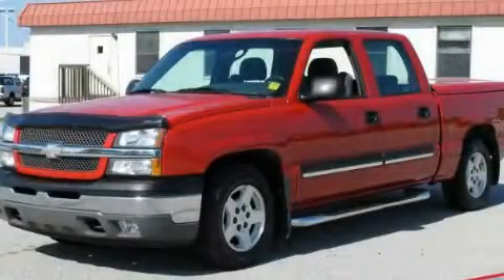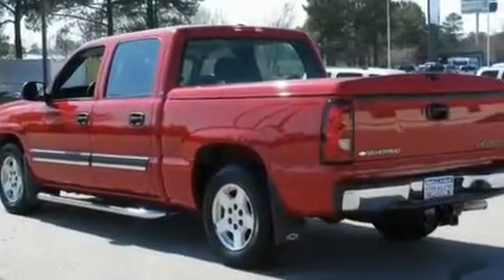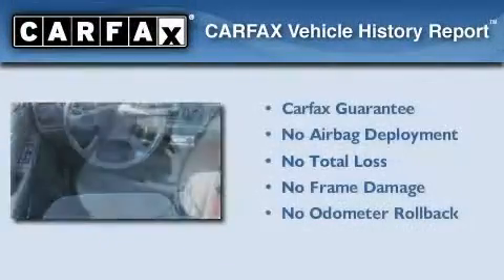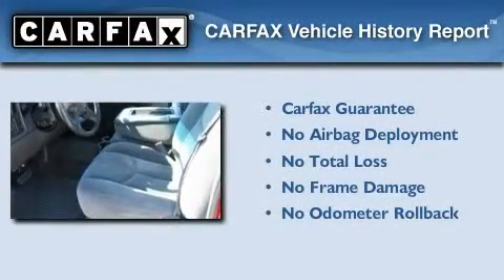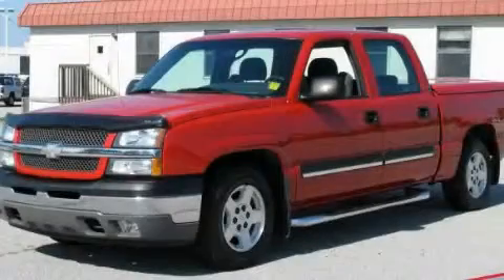2005 Chevrolet Silverado 1500 McDonough GA 30253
Year : 2005
 Make : Chevrolet
 Model : Silverado 1500
 Engine : Gas V8 5.3L/325
 Trans . : Automatic
 Exterior : Sport Red Metallic
 Miles : 122,835
 Interior : DARK CHARCOAL
 BELLAMY-STRICKLAND CHEVROLET

 http://
 145 Industrial Blvd.
 McDonough , GA 30253
 Used 2005 Chevrolet Silverado 1500 McDonough GA